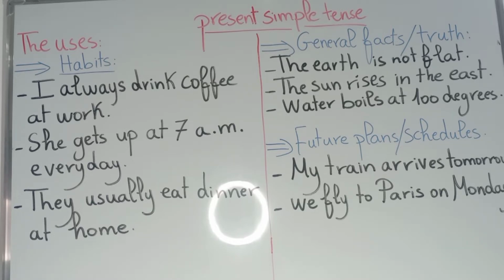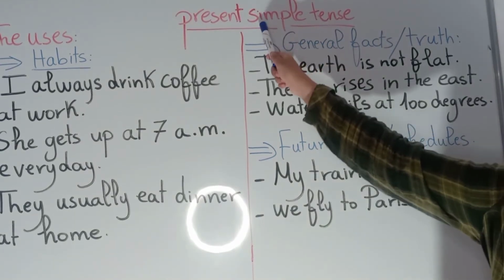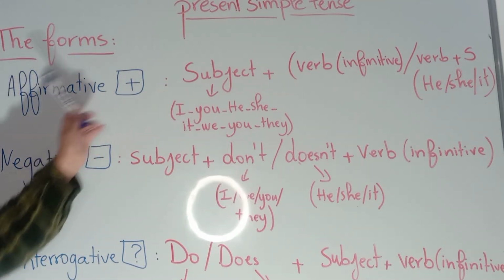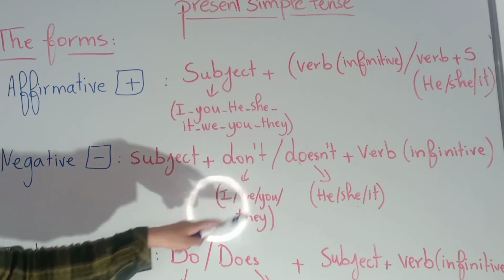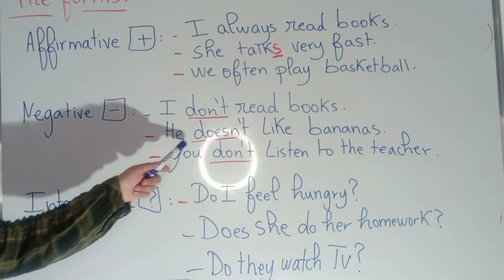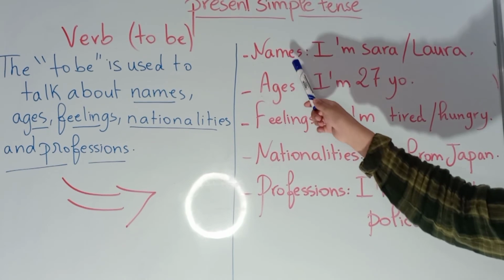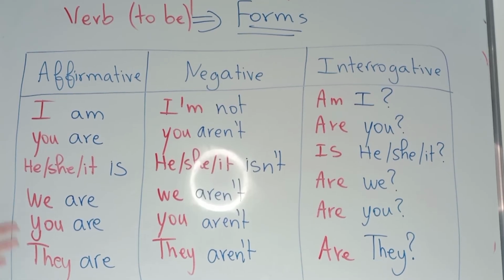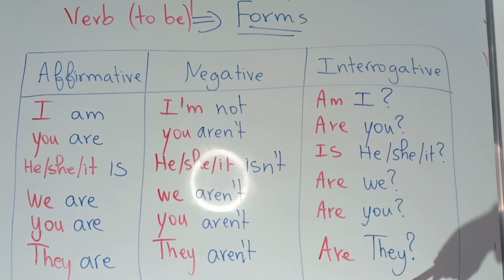The Easiest Way To Learn (PRESENT SIMPLE TENSE). WATCH THE VIDEO TO THE END.